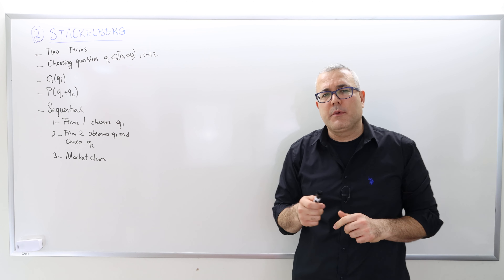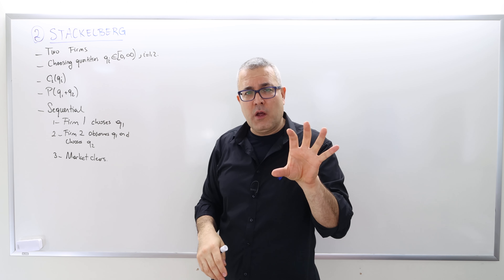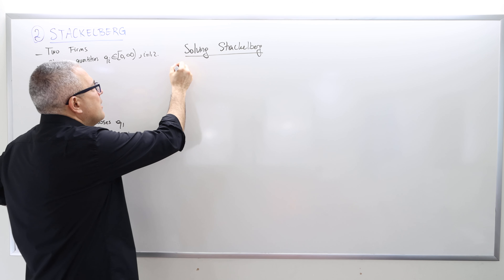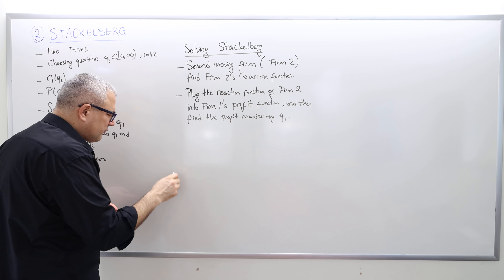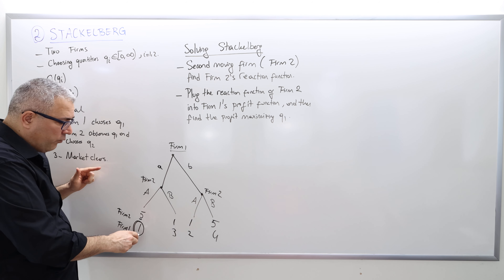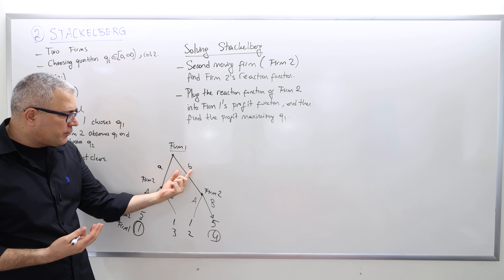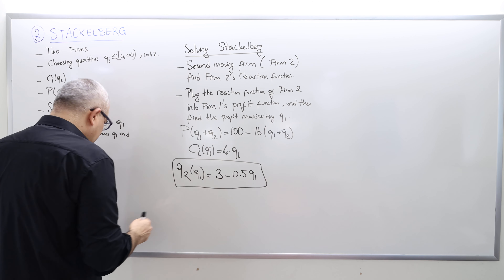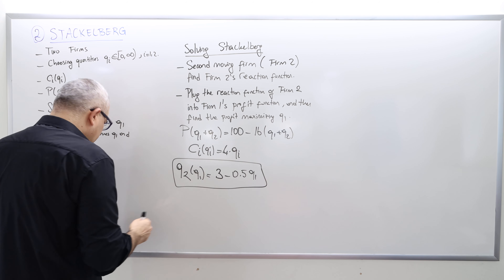(IME2) Chapter 4 - Video 5: Stackelberg Duopoly and How to Solve it.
In this episode, I will introduce the Stackelberg duopoly model and explain how to solve it and find optimal Stackelberg quantities and price.